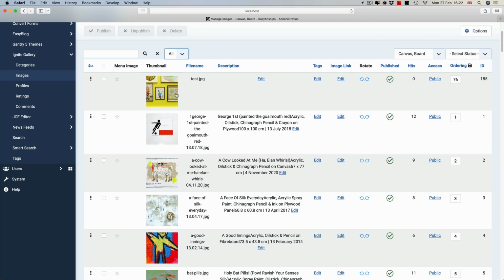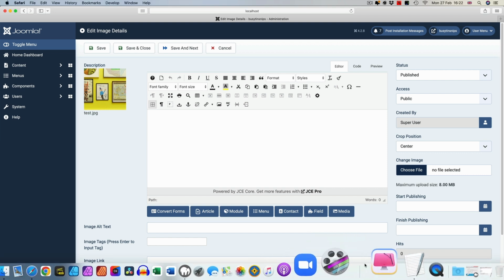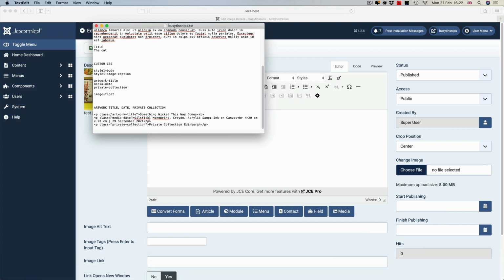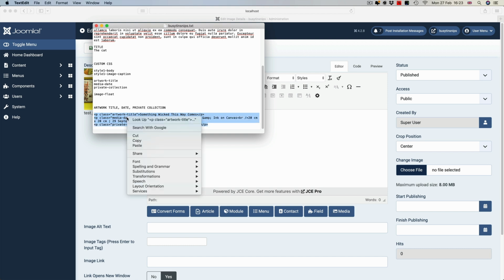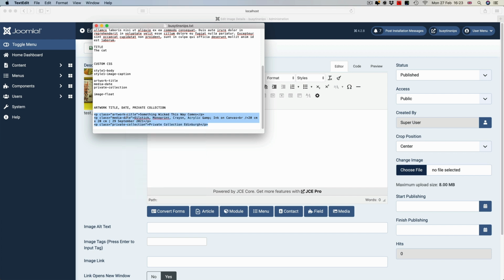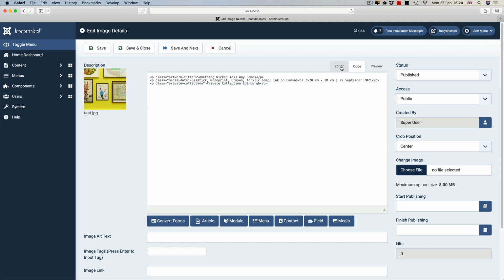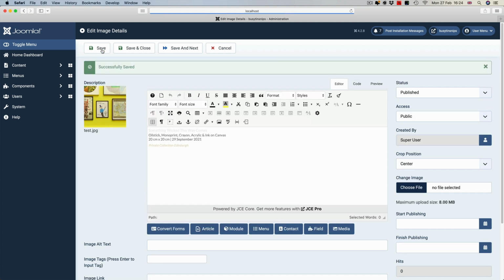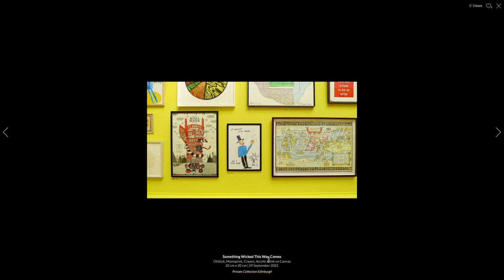BUSYTINSNIPS — Uploading artwork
Step by step instructions for Busytinsnips.